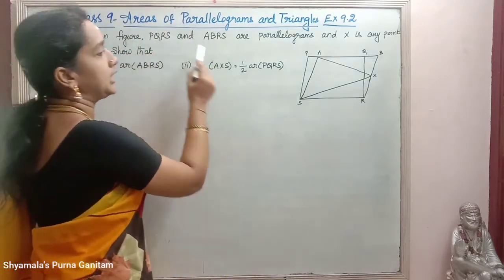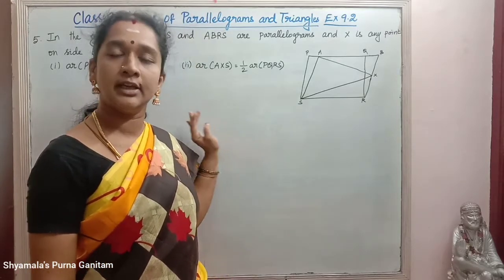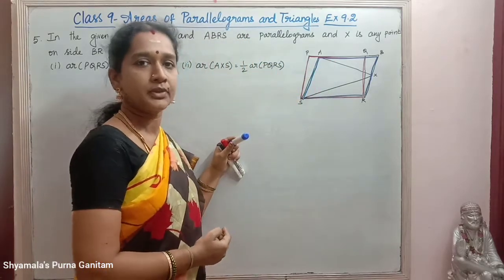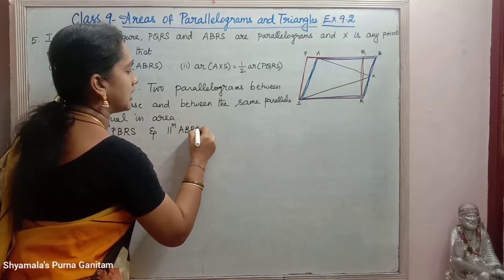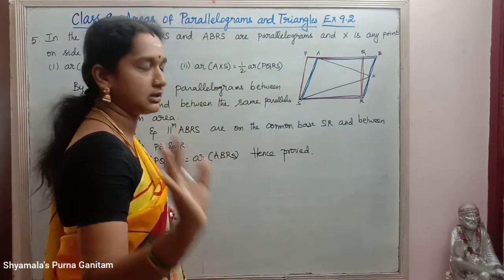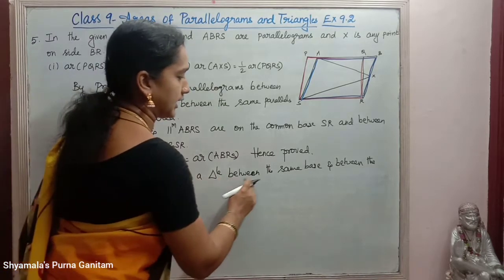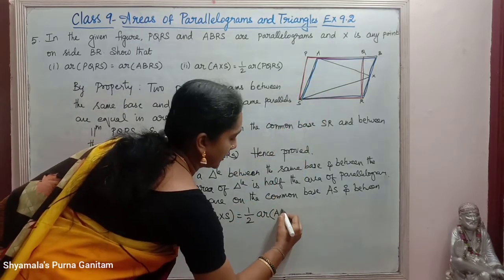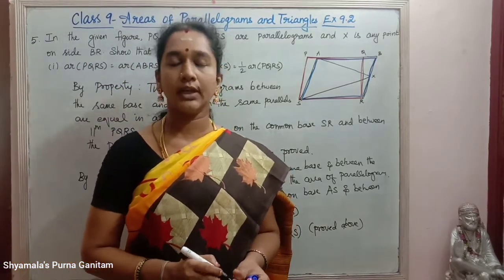CBSE Class 9 Area of Parallellogram and Triangles - Ex 9.2 Sum No 5